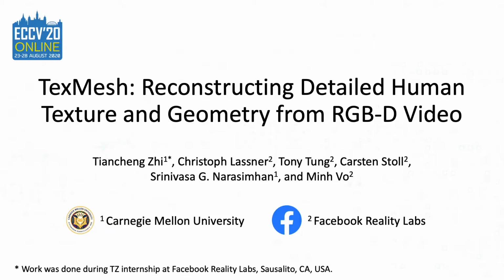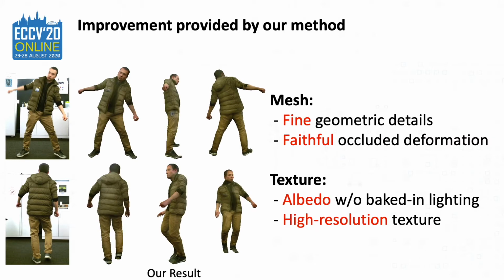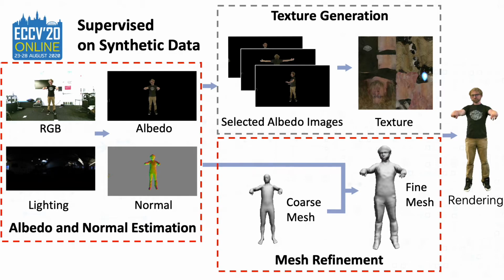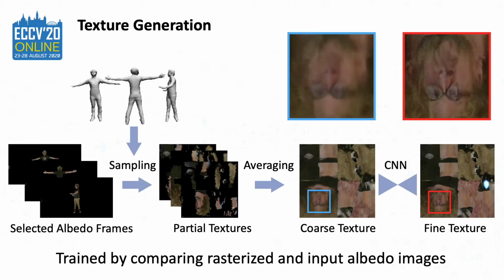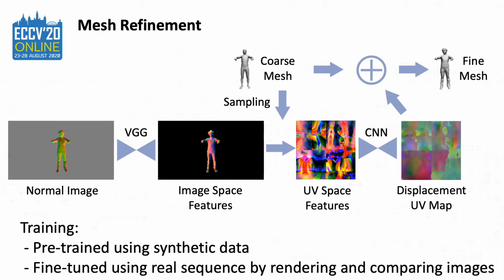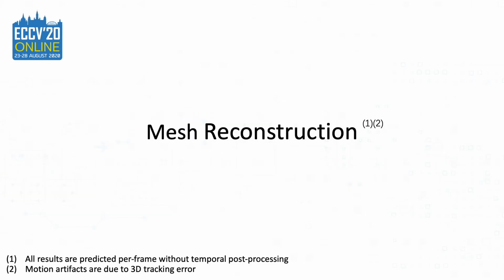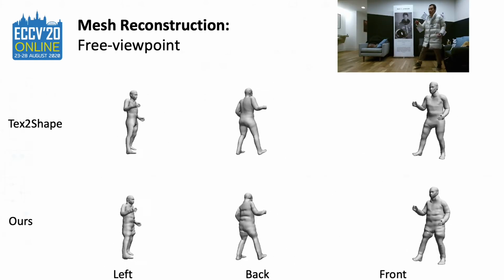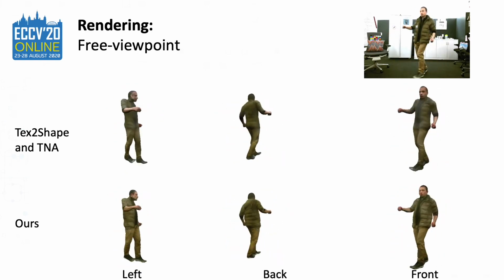TexMesh: Reconstructing Detailed Human Texture and Geometry from RGB-D Video